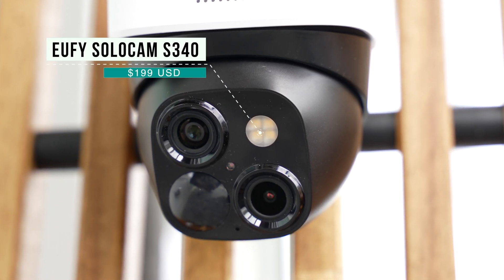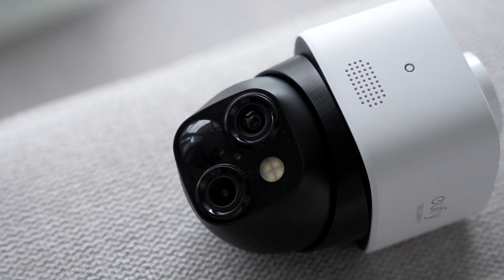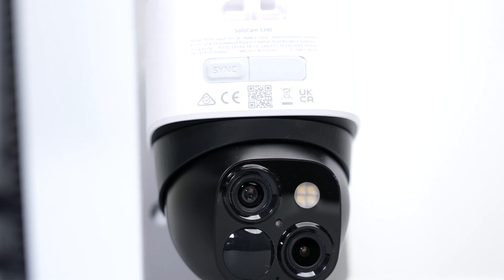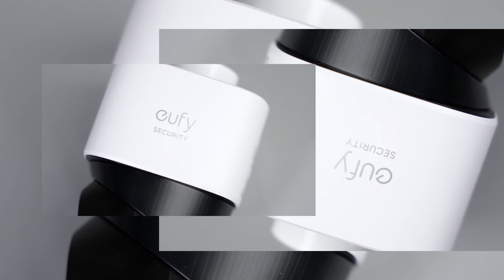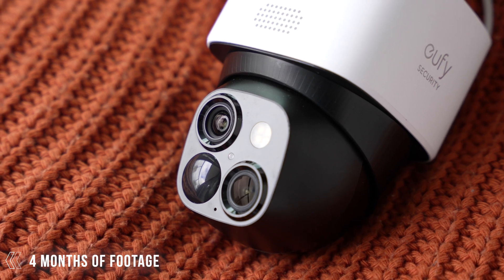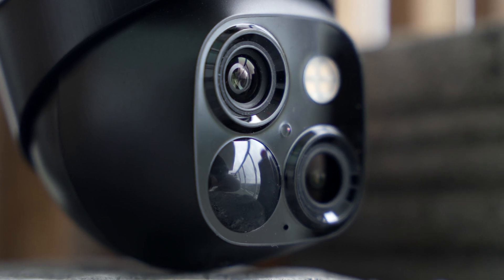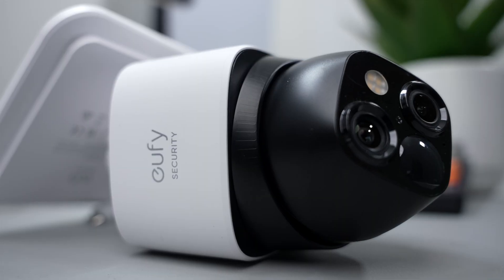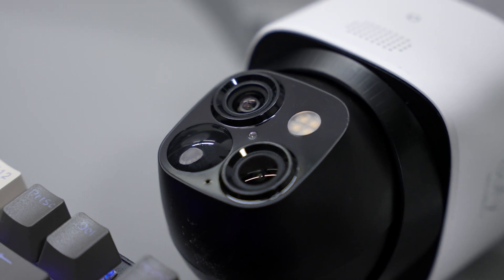Eufy SoloCam S340 Outdoor Security Camera | A CAMERA WITH INSANE AI!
Welcome to our latest video, where we explore the cutting-edge world of smart technology and how it's revolutionizing our home life. Imagine a security camera that's not only hassle-free but eco-friendly, too! The Eufy S340 is a game-changer with its solar-powered design, making it completely wireless and eliminating the need for constant recharging. Say goodbye to those pesky wires and hello to the future of home security!

But that's not all – the Eufy S340 is not just any ordinary camera. It's equipped with advanced AI technology that can automatically detect subjects, keeping your home safe and your mind at ease. With a 360-degree field of view, it captures every angle, ensuring nothing goes unnoticed. The best part? There's no monthly cost involved. We'll delve deeper into this incredible innovation in today's video, so make sure to stick around and discover the countless benefits this intelligent device brings to your home.This outdoor security camera is a game-changer!